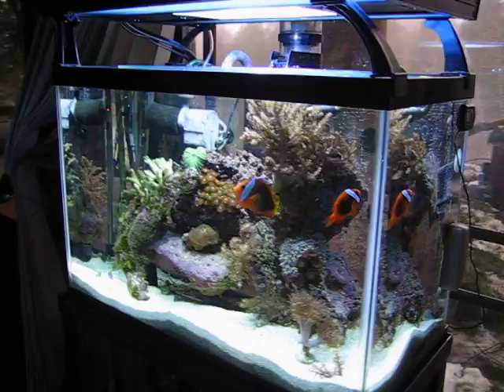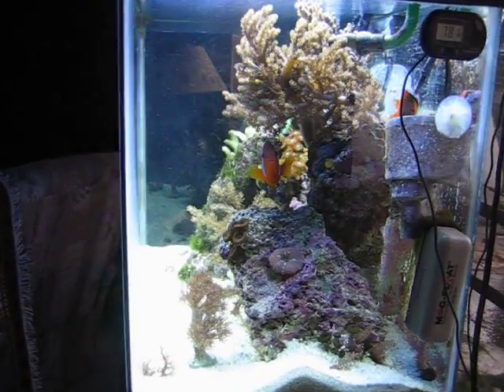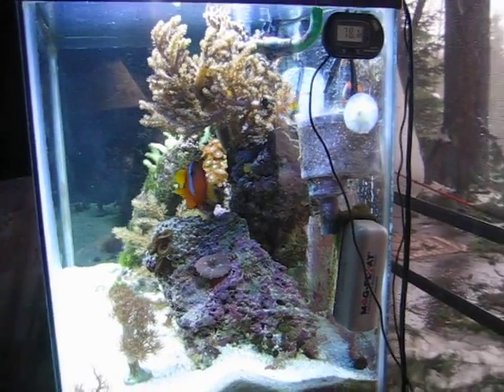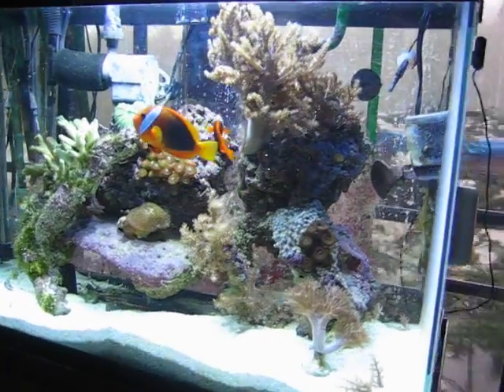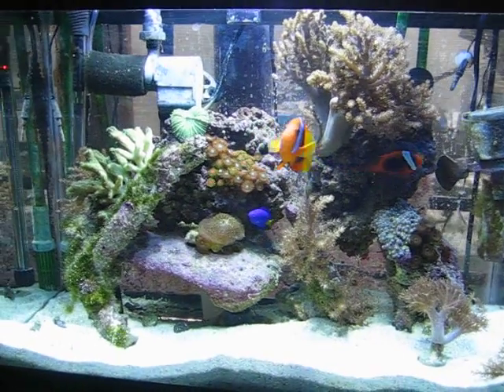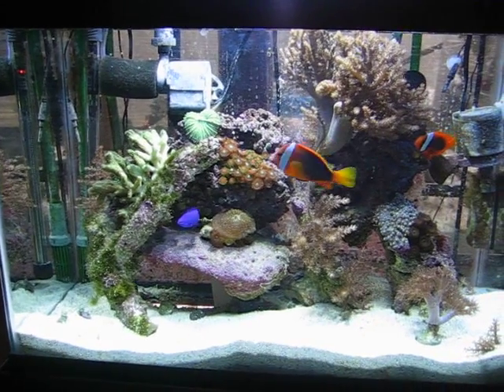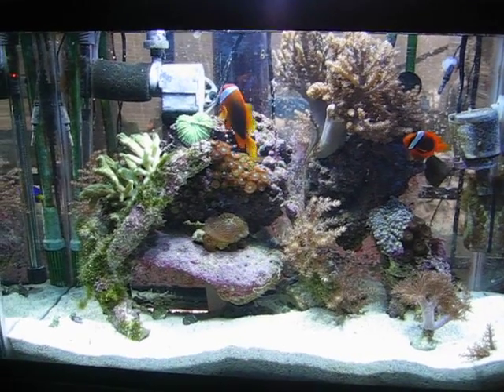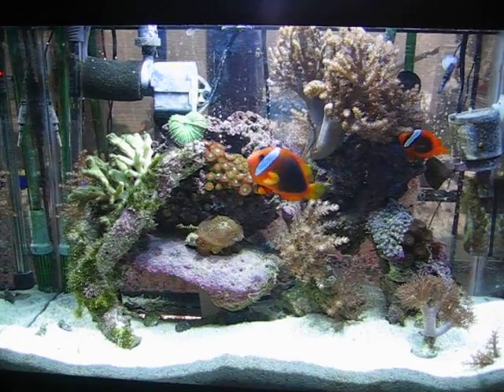Saltwater 12-08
After a water change and glass scraping.  Notice the branches and piles of melting snow outside?  The snowstorm was finally over, and power back on.  We ran the small generator to power the fish tank, Christmas tree lights, and the TV/Dish of course :)